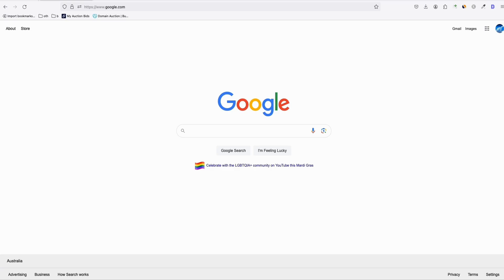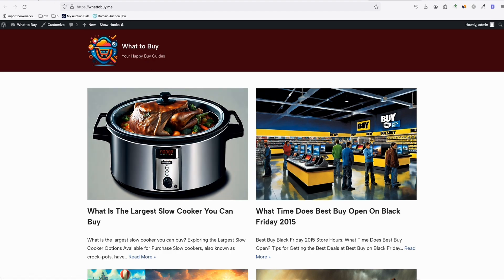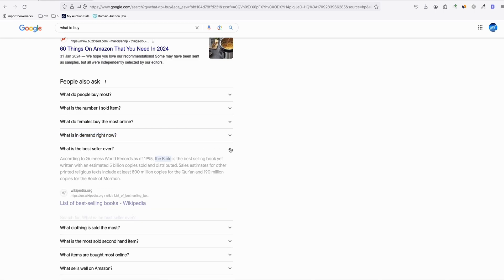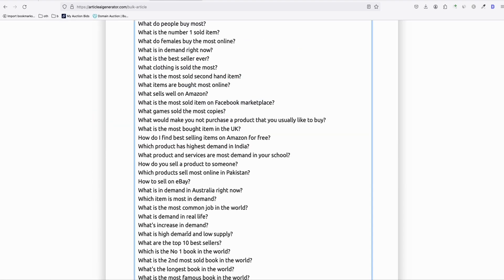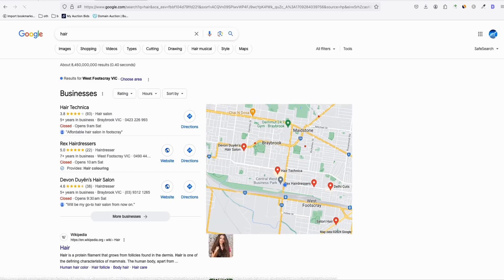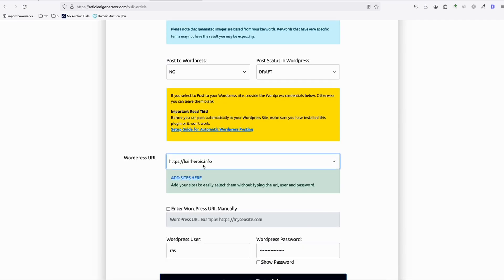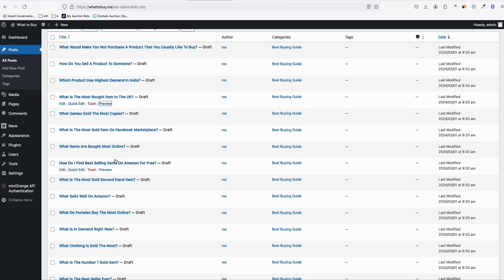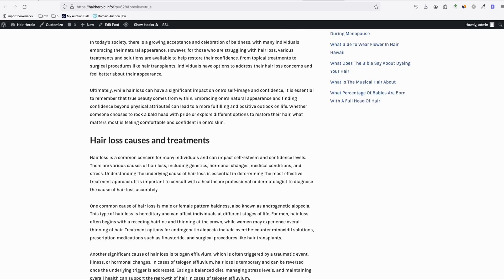Uncover Hidden Keywords with Google Search (ahrefs Free Alternative)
Free 200 Credits Article AI Generator for new Website Registration